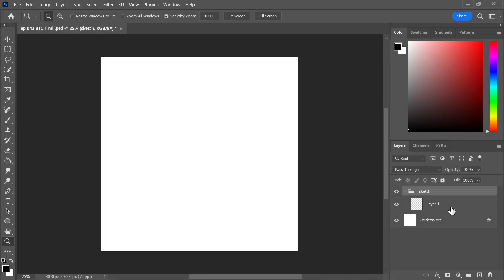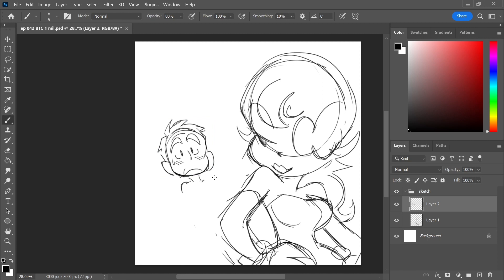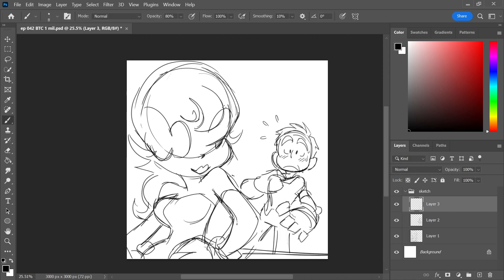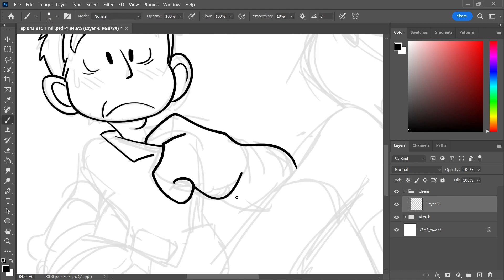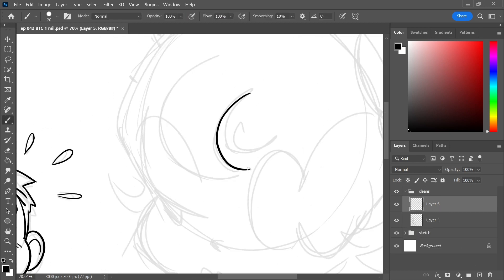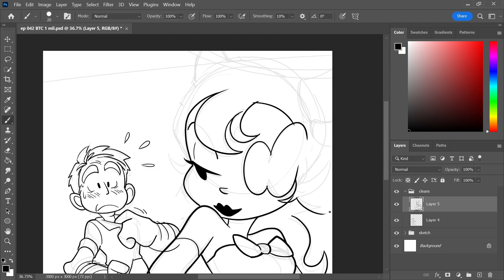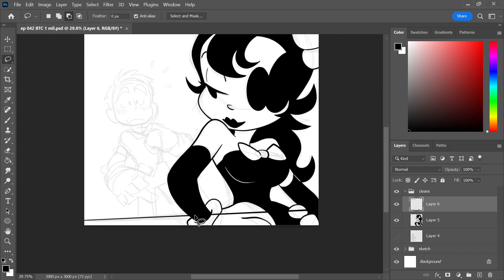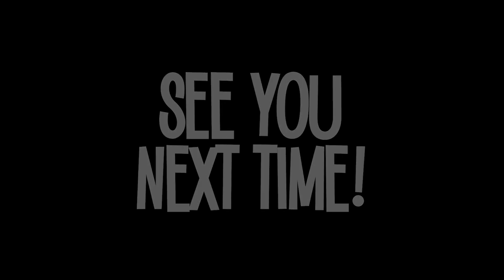OTC #042: Behind the Curtain Q&A SPECIAL! (pt 1)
THANK YOU FOR 1 MILLION VIEWS ON BEHIND THE CURTAIN!!!

Please welcome Jessica Kalei Sheffield as today's cohost, as we do our best to answer some of the questions we've received about Behind the Curtain both on the video itself and on previous Off the Cuff episodes!

With each video, I'll be including a speed drawing completed in about 30 minutes.  If you guys are at all curious about my art process, or have questions about things you'd like to hear me talk about in one of these videos, please leave a comment and let me know!